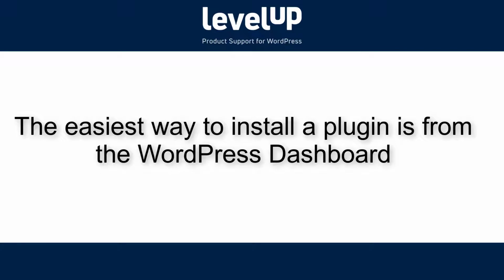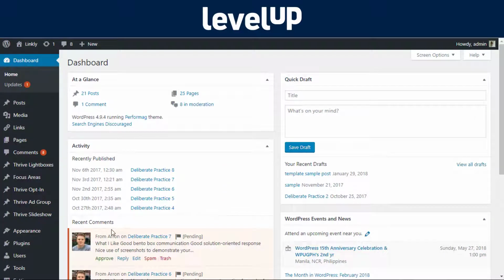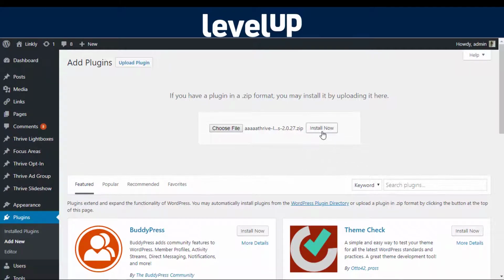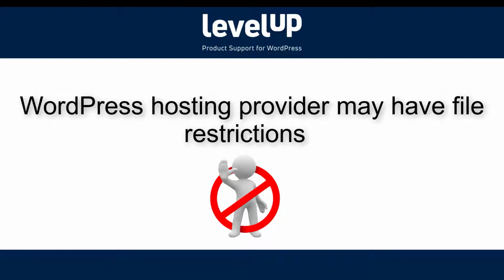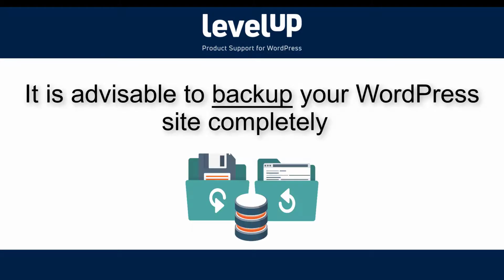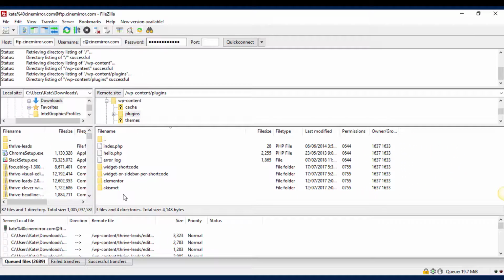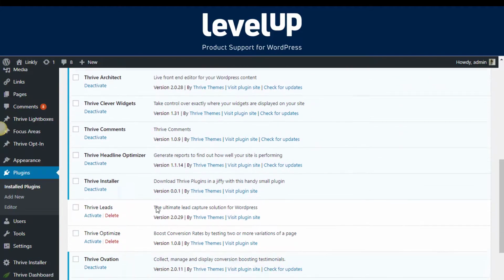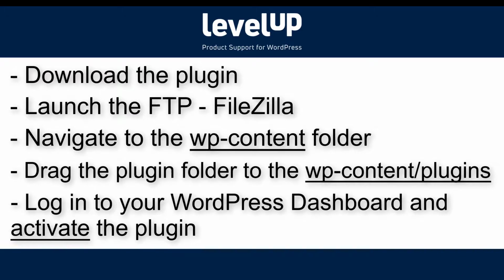How to Install a WordPress Plugin via FTP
Welcome to the Level Up: WordPress How To's

In this video, we show you easy-to-follow steps on how to upload and install a plugin via File Transfer Protocoal (FTP) on your self-hosted WordPress website.

We are Level Up - Product Support for WordPress